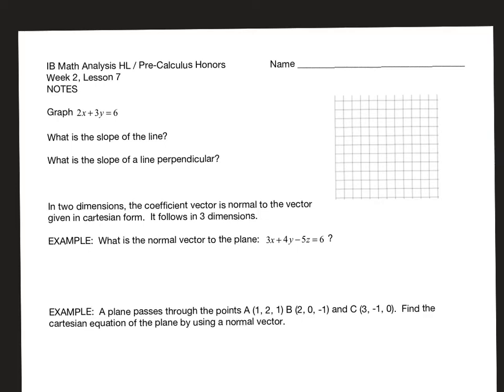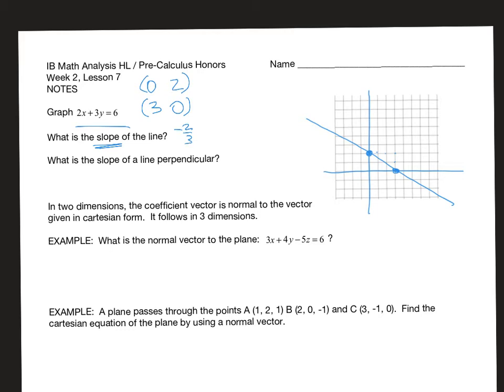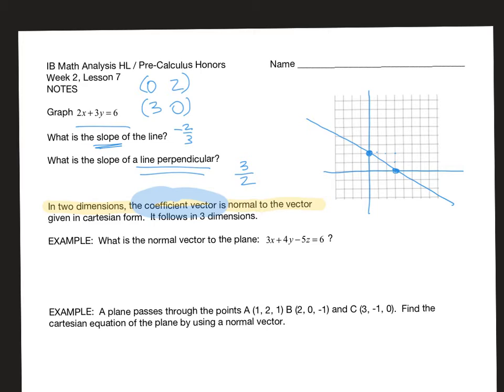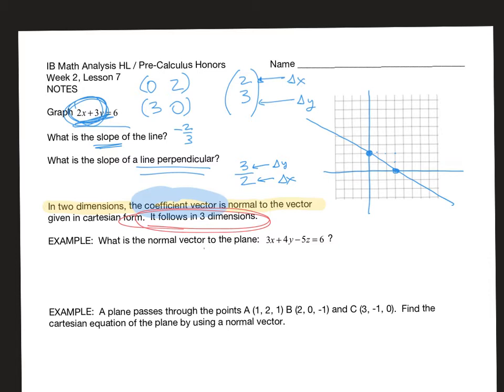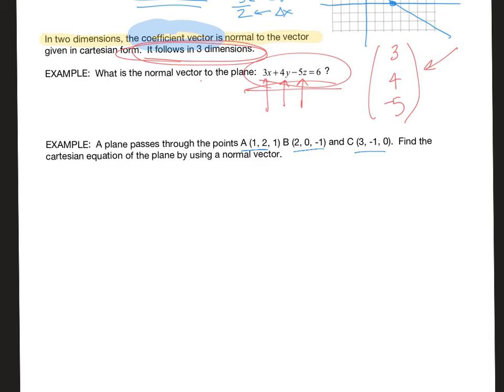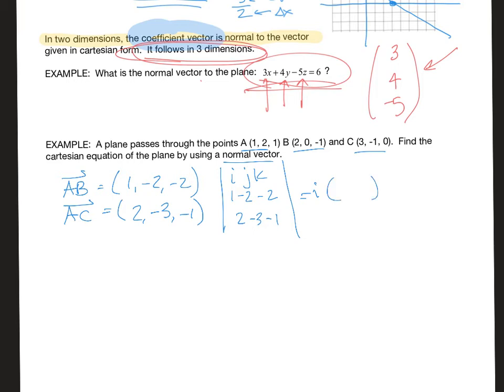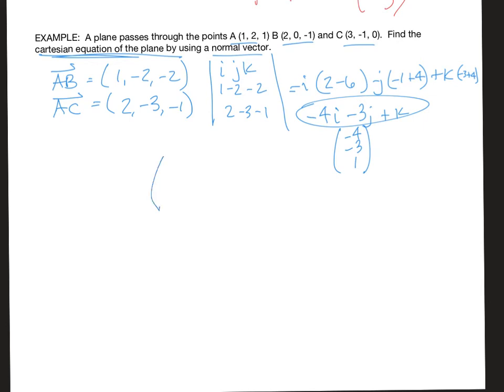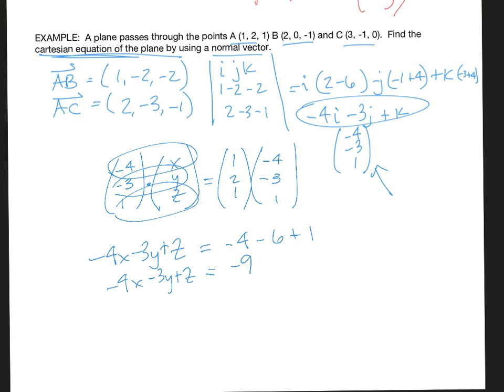IB Week 2, Lesson 7